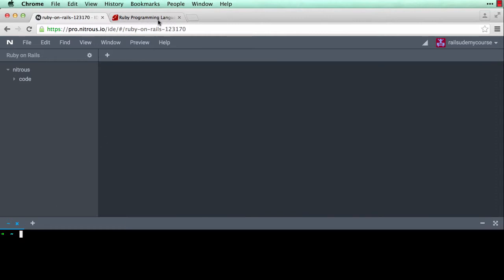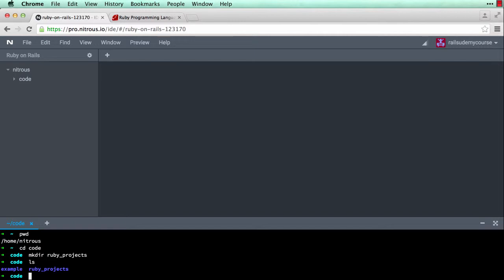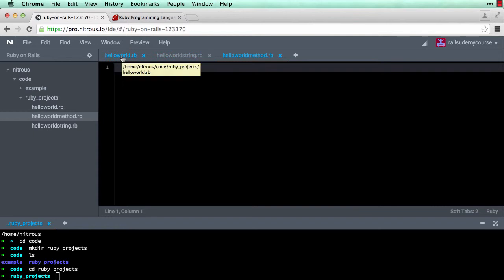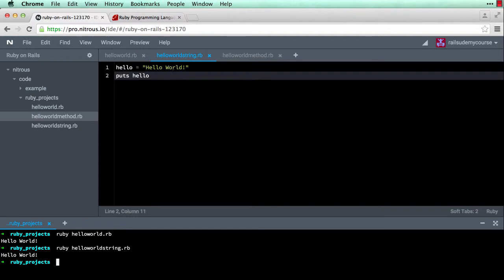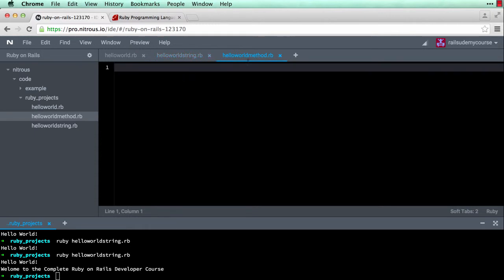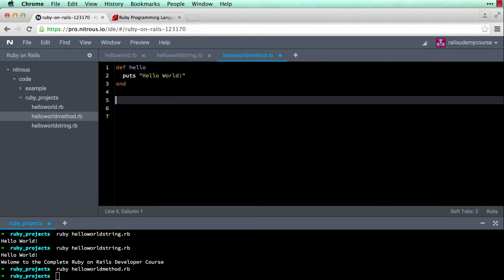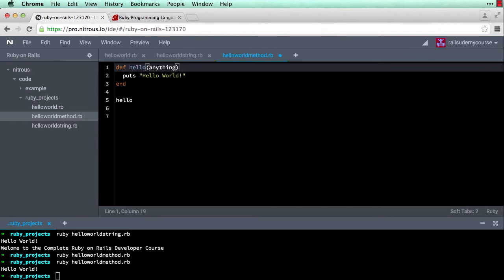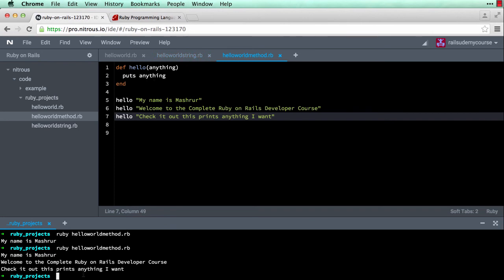Ruby - "Hello World!" 4